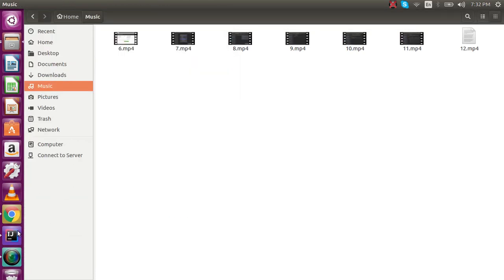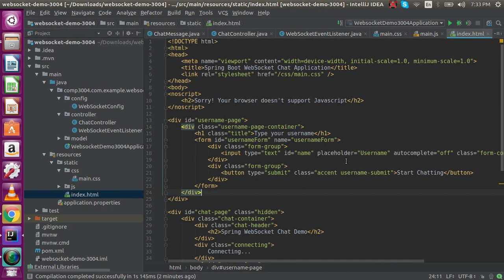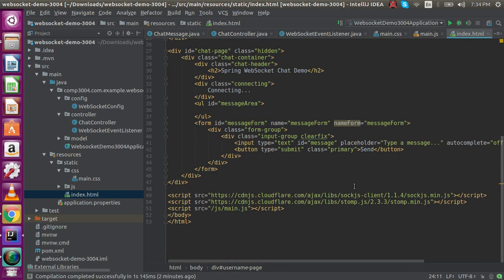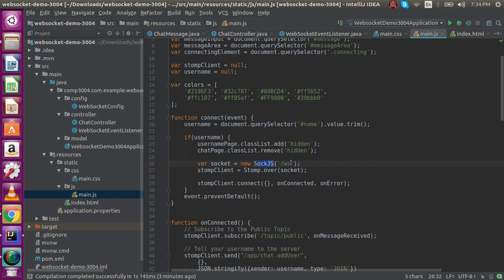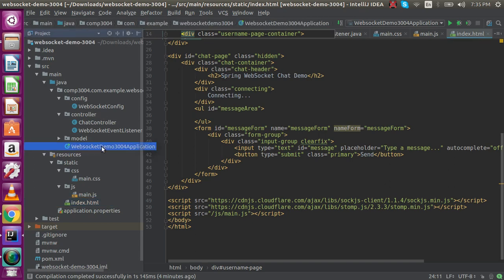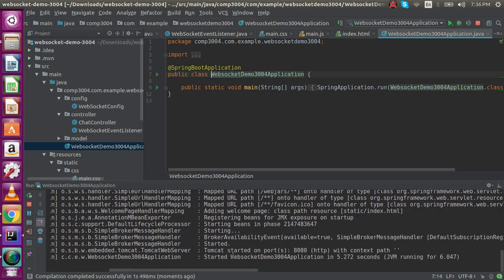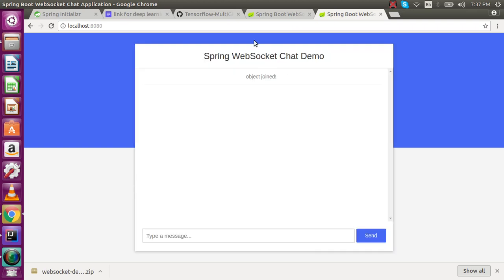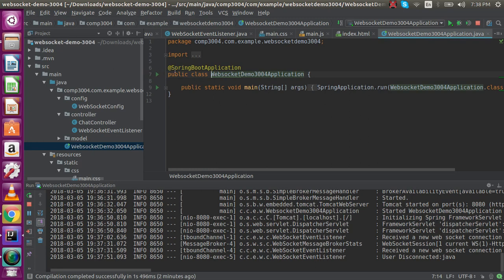Spring-websocket-build a chat application(part 6)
Build a chat application using Spring-websocket